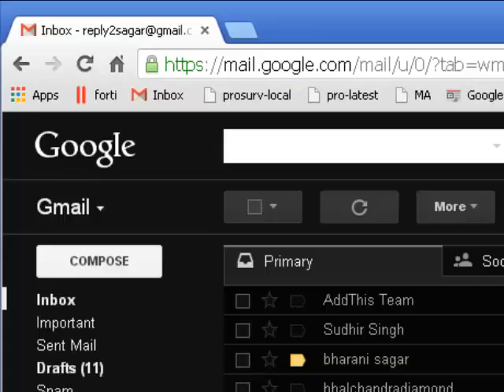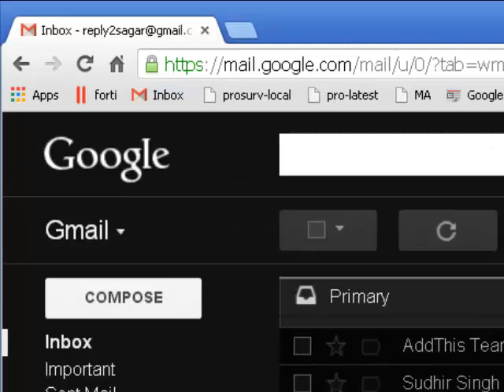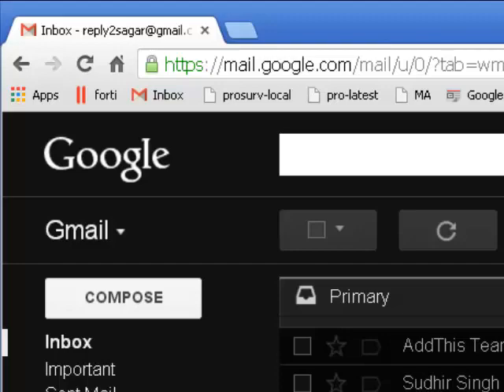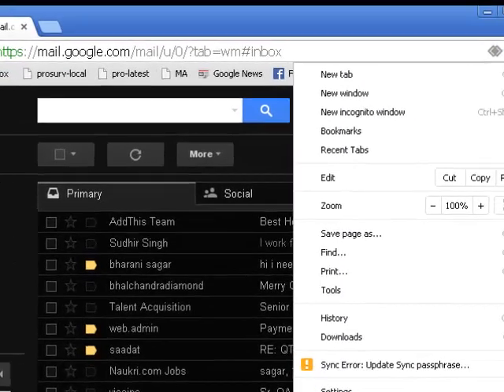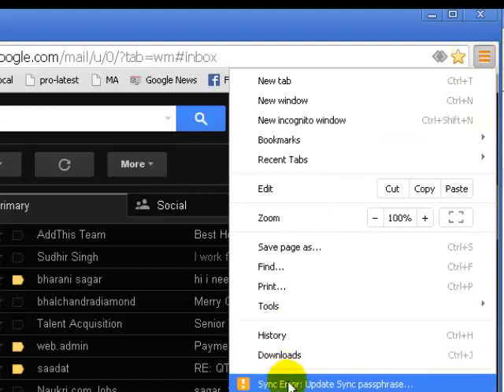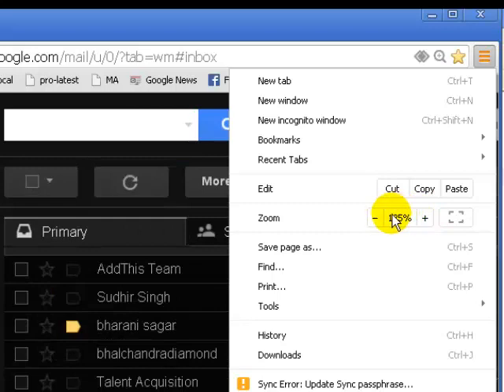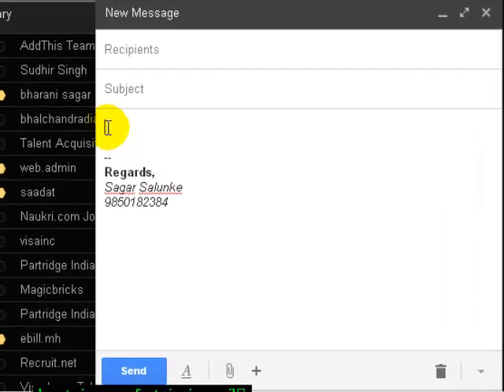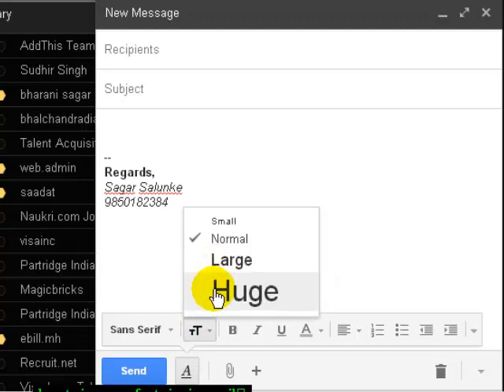How to increase font size in gmail